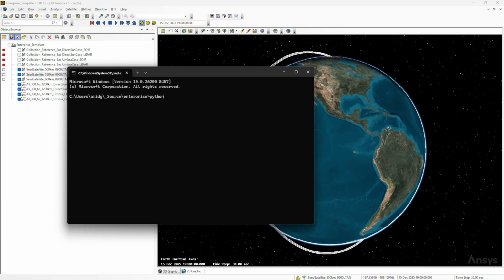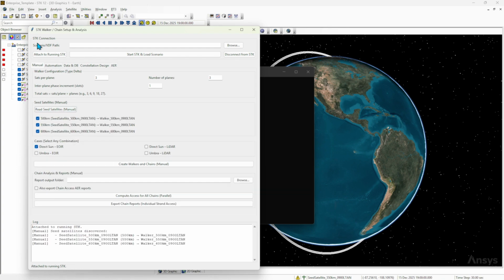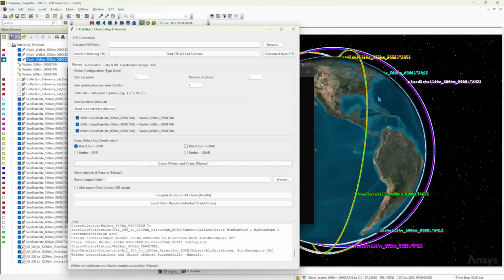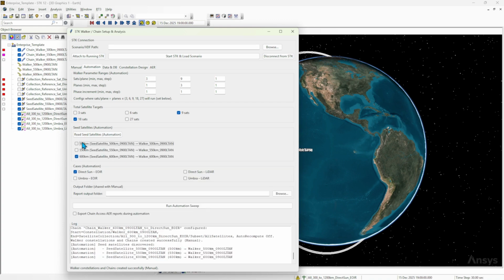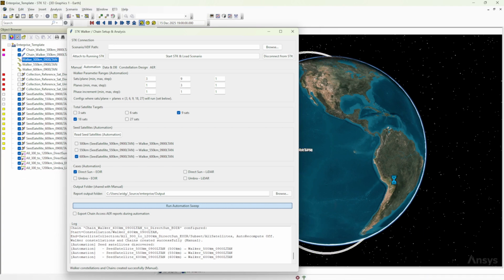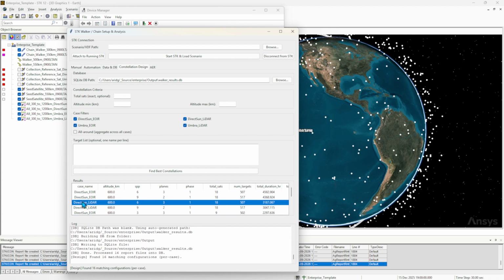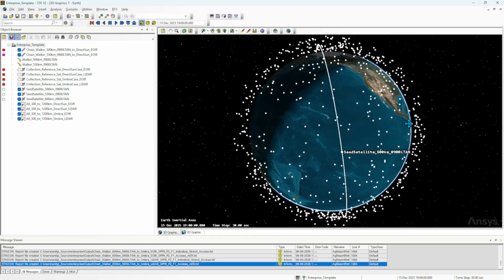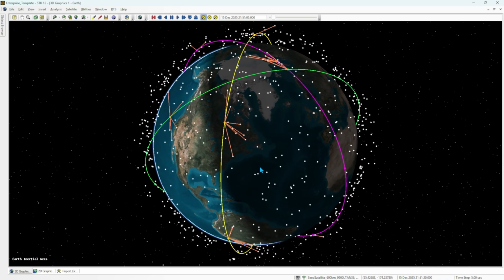STK Automation Example Satellite Constellation Trade Study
A quick example of extending STK analysis through custom application development using the STK Engine API to perform tailored workflows, automate analysis, and streamline user interactions.  STK's API allows users to interact with the core of STK's analytics and modeling/simulation capabilities while offering the opportunity for custom application development tailored to a users intended or required needs.